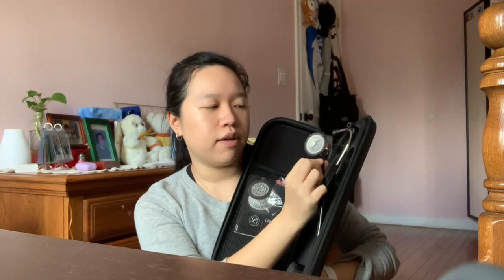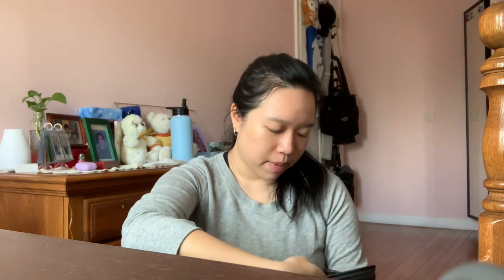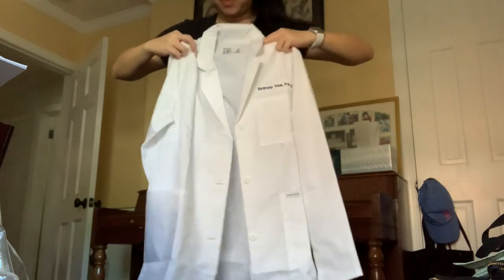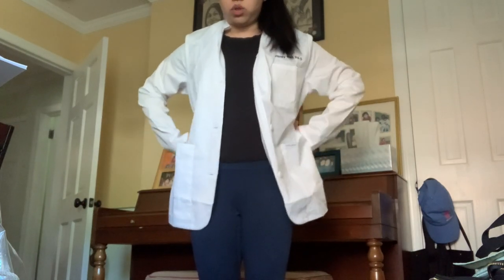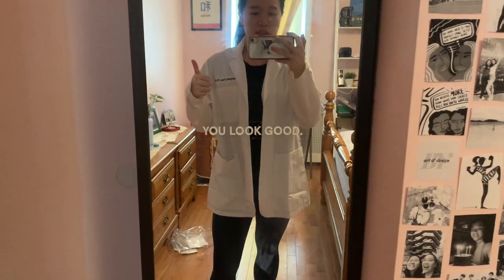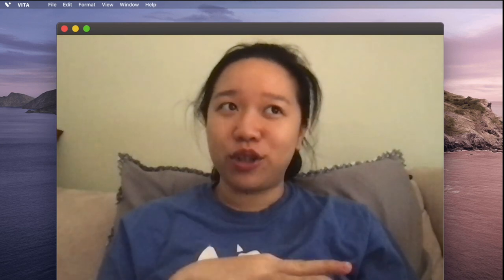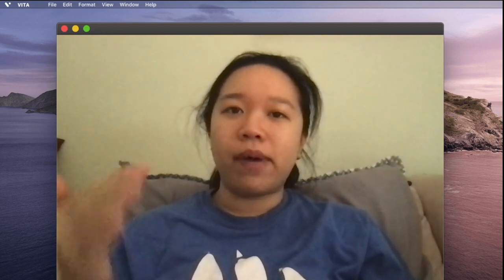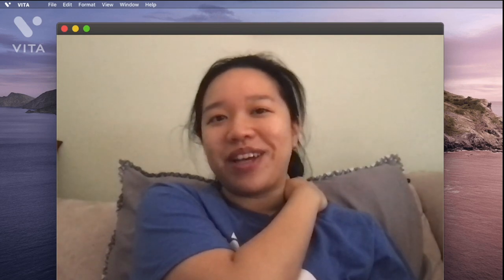VLOG: buying medical equipment for PA school | BRITNEY